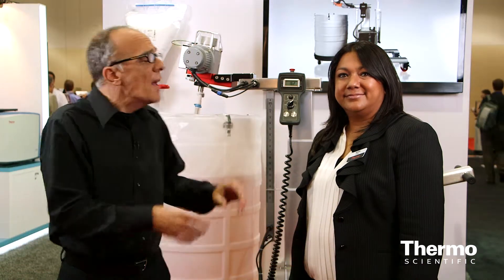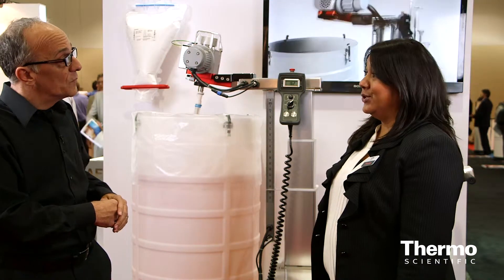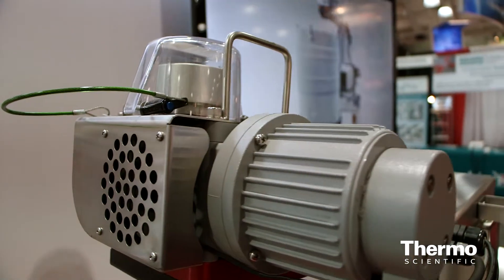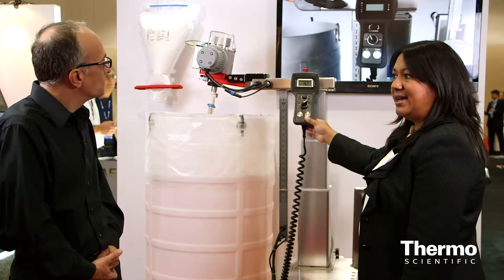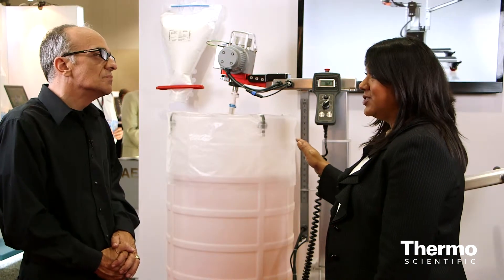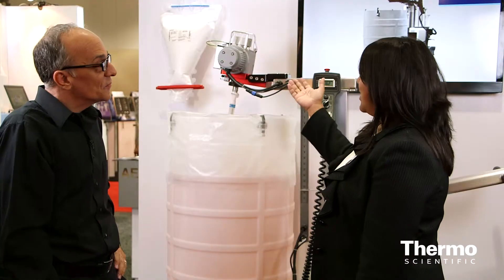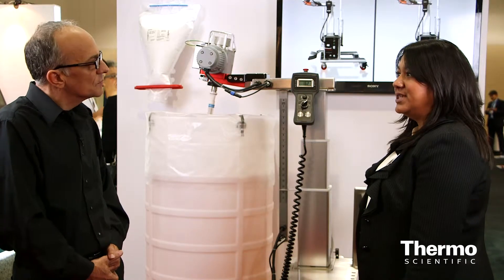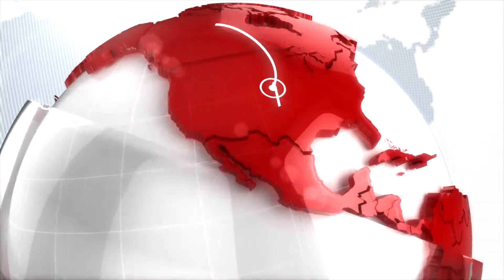A Flexible Docking Station for Liquid Mixing and Transfer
Millie Ullah, Ph.D., a bioprocess expert, talks about the Thermo Scientific DS 300. The DS stands for docking station, used for liquid mixing and transfer. The DS 300 is flexible—it can be moved around and it works with four different drum sizes. The drums themselves are fairly inexpensive, so users can invest in several drums, mix their products and then store it in a clean room. The drums are on wheels, so they can be easily moved around the facility, and can be used with open or closed-top bags. This one piece of equipment offers very high-throughput. To learn more about Thermo Scientific cell culture and bioprocessing technologies, please